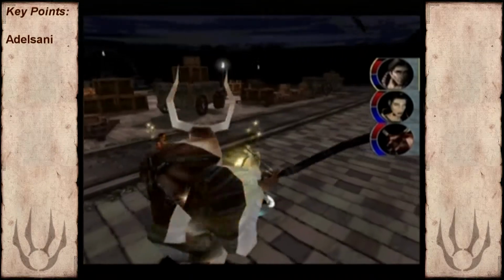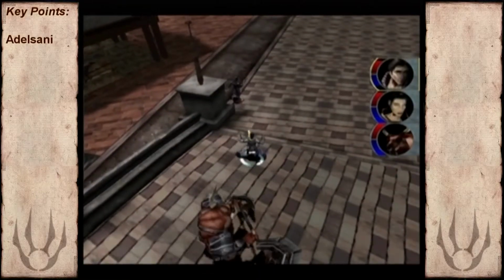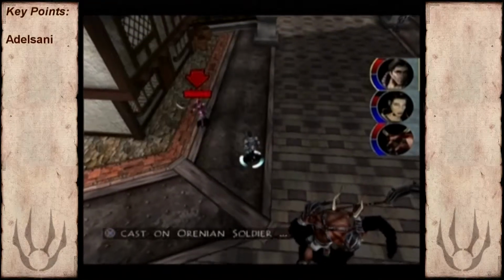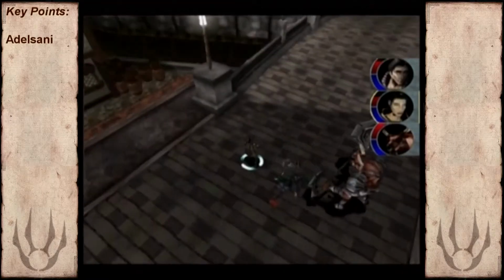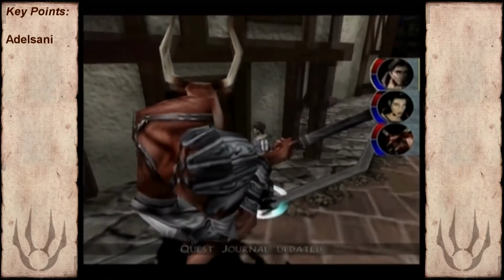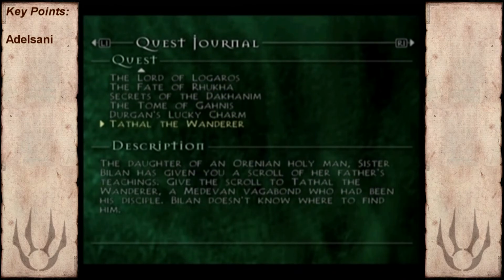Summoner (100%) pt 22: Escort in the Act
we finish off the city in this part